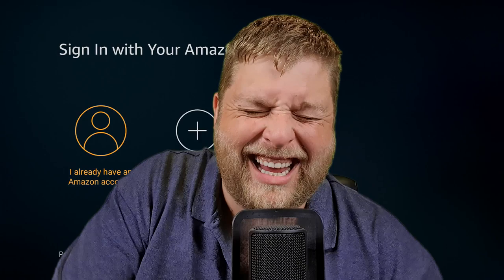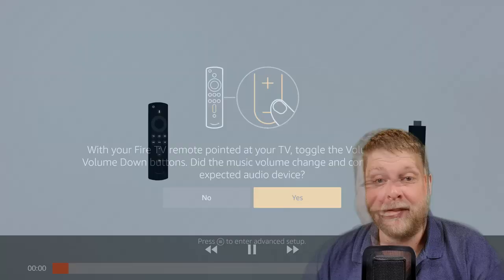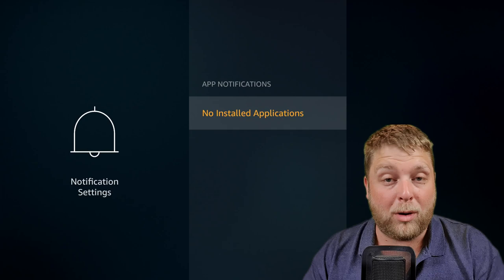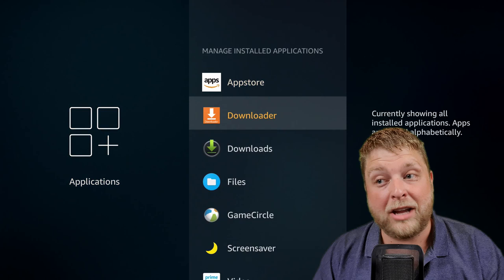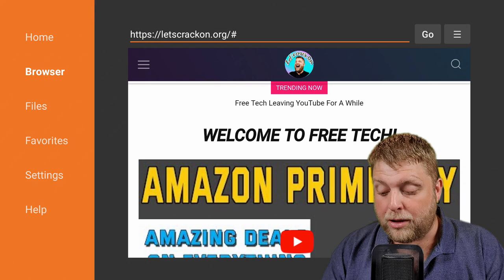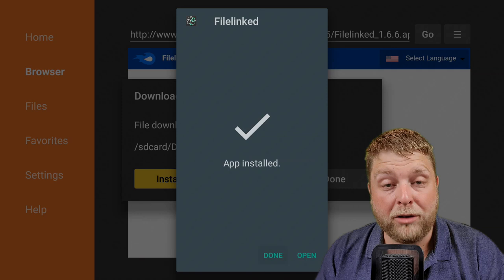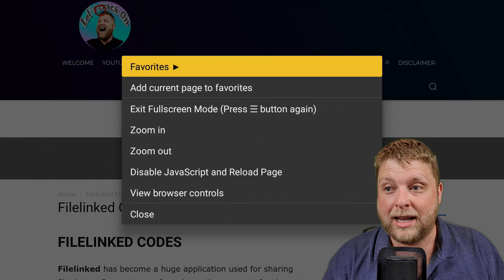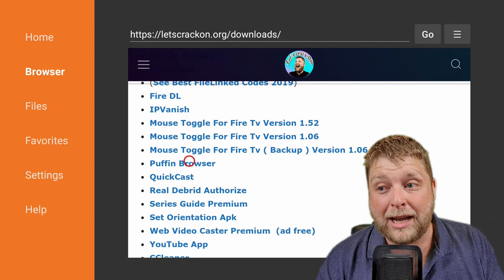4K FIRESTICK FULL SETUP GUIDE | Set it up The Right Way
So many people are now buying the 4k Firestick. But there are a lot of things you don't know to turn off, install etc. This includes privacy settings, monitoring settings and more. So in this video I will show you how to do a full setup of the 4k firestick (or any Firestick for that matter). And hopefully after this video you will be setup ready to stream your favorite content.

When wanting to put third part streaming applications onto your device, we recommend staying hidden/safe with a vpn. This enables you to change your location so your internet provider can't see what sites/content you are streaming.